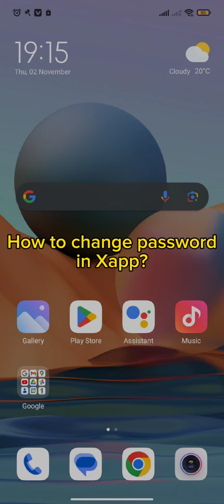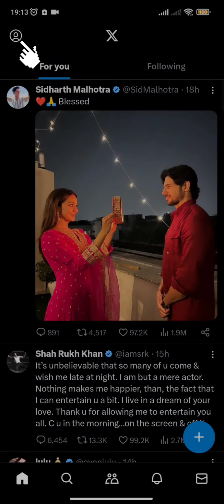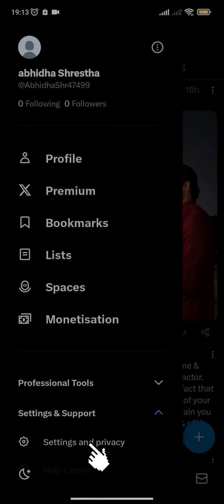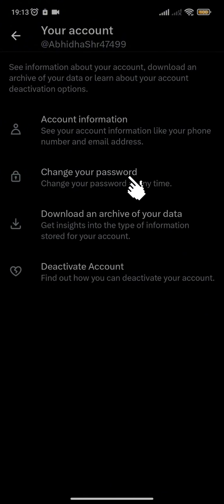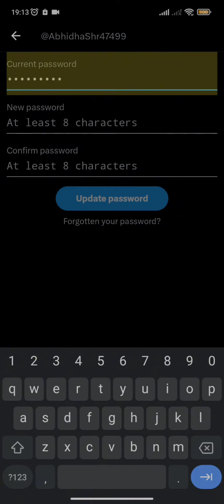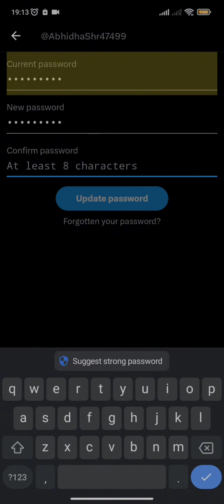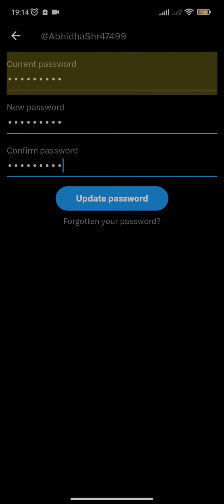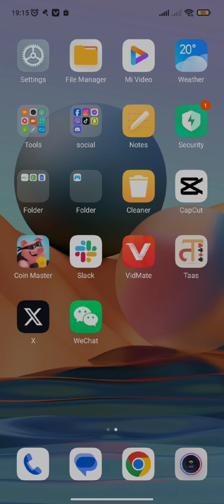How to Change Your Xapp Password 2023? Update Xapp Password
Protect your account by learning how to change your Xapp password with ease. In this tutorial, we'll walk you through the steps to update your password, ensuring the security of your account. Watch and take control of your digital safety today.